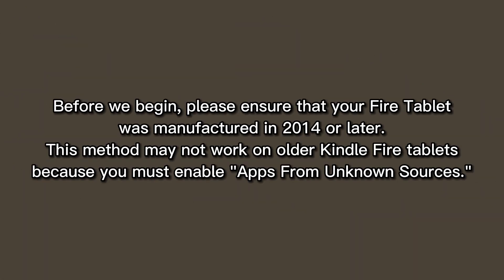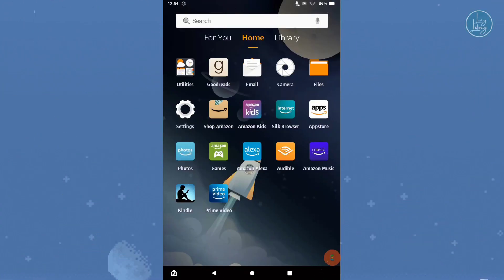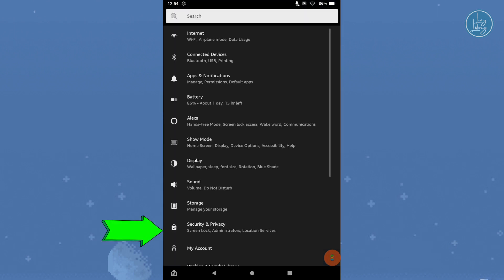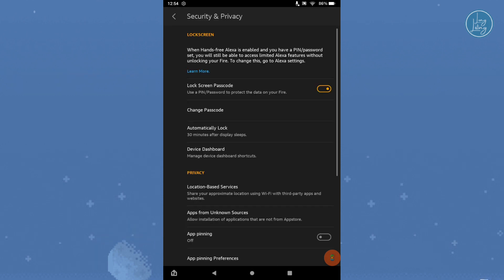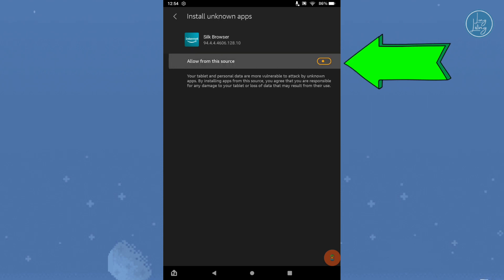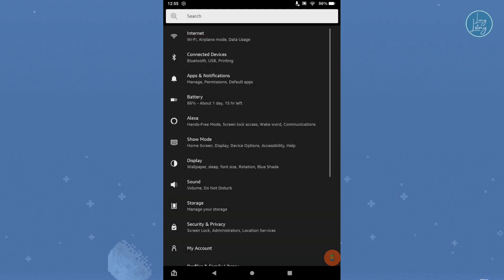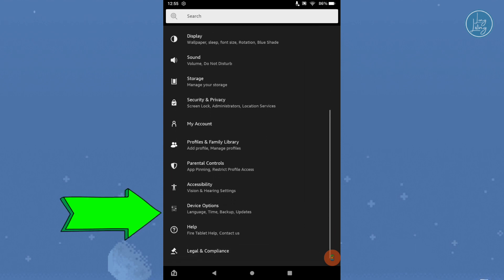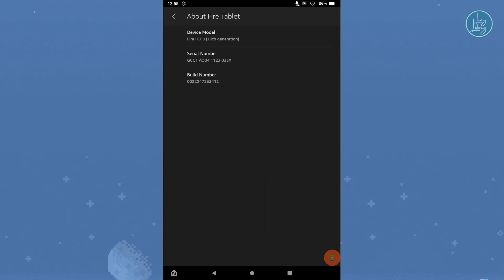How to Install the Google Play Store on an Amazon Fire Tablet Step by Step Tutorial 2022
Amazon Fire Tablets are limited to the Amazon Appstore, but they run Fire OS, a modified version of Android. That means you can install the Play Store and gain access to millions of Android apps and games, including Google apps like Gmail, Chrome, and Google Maps.

The best part about installing the Play Store on your Fire Tablet is that it does not require any advanced "h4ck1ng" such as rooting or running scripts from a PC. It's as simple as downloading and installing a few APK files from the tablet itself, and you'll be able to use the Play Store just like any other Android phone or tablet! Let's get started.

Before we begin, please ensure that your Fire Tablet was manufactured in 2014 or later. This method may not work on older Kindle Fire tablets because you must enable "Apps From Unknown Sources."